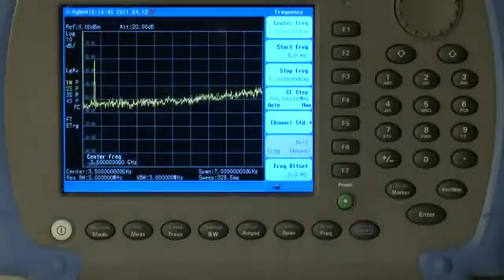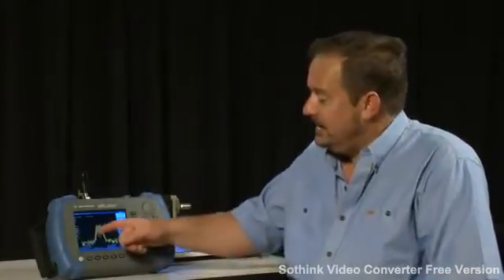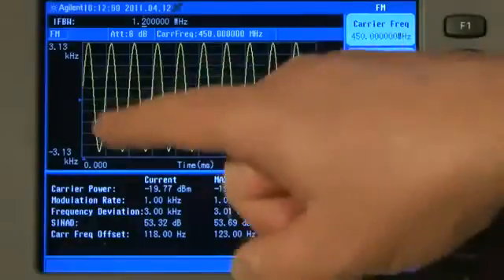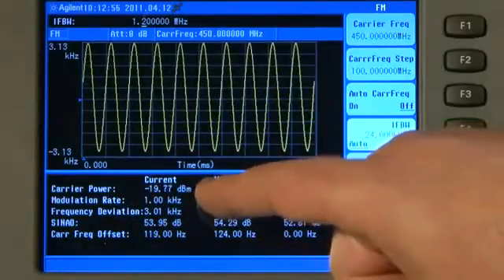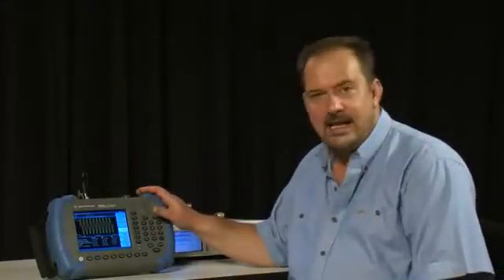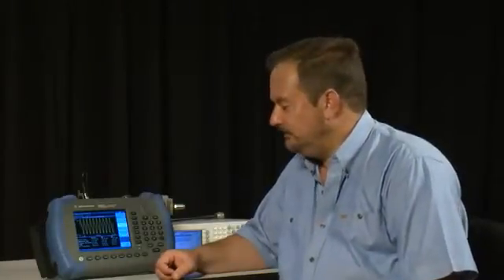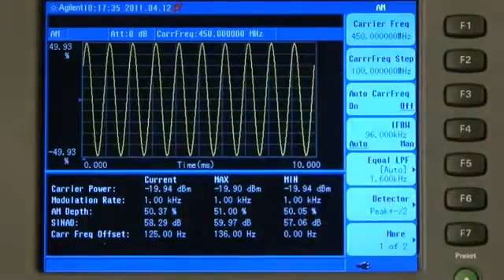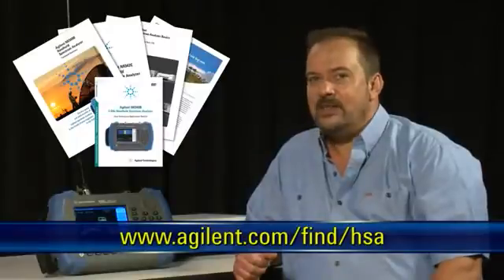How to Measure AM and FM Signals | N9344C, N9343C, N9342C Handheld Spectrum Analyzers | Keysight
Chapter 6 - Option AFM on the N934xC HSAs is featured here.   Typical FM and AM signals are analyzed using the N934xC HSA.s  AM depth, frequency deviation, carrier offset and how to add external attenuation are demonstrated.